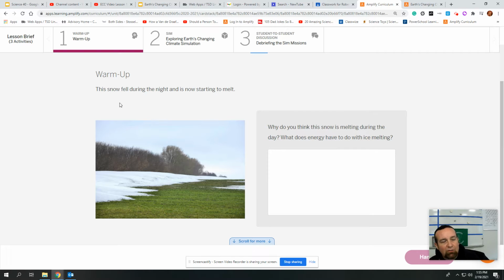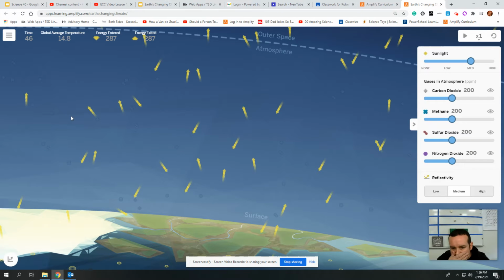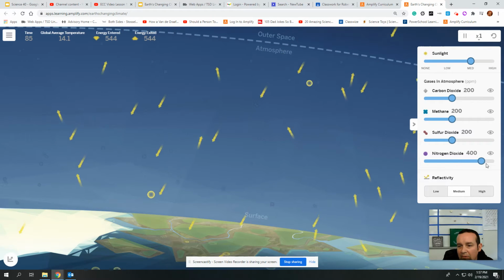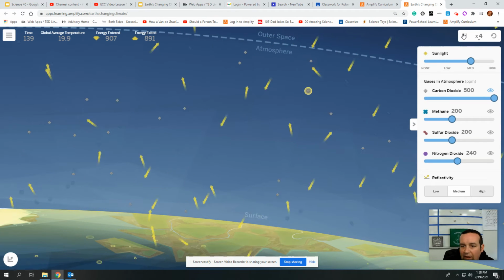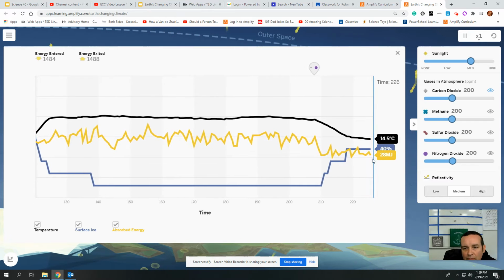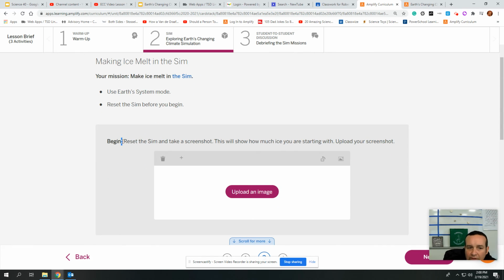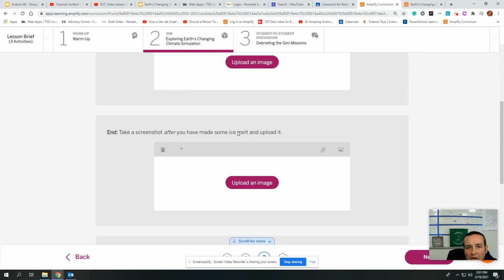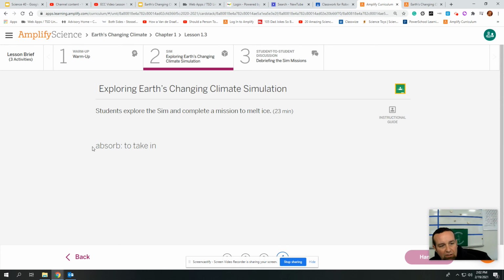ECC Video Lesson 1,3